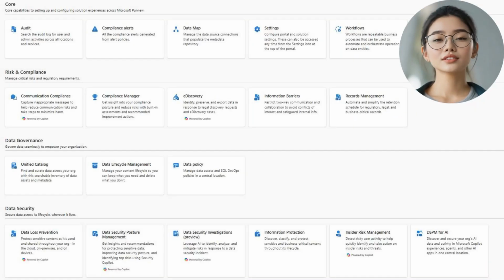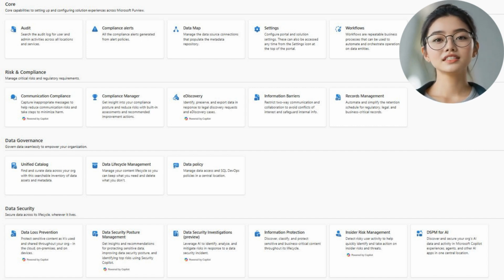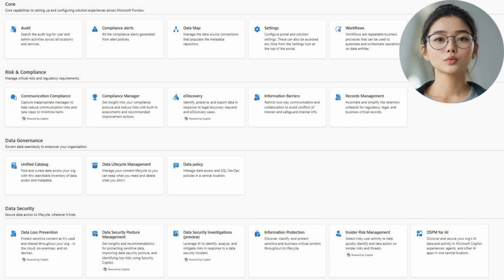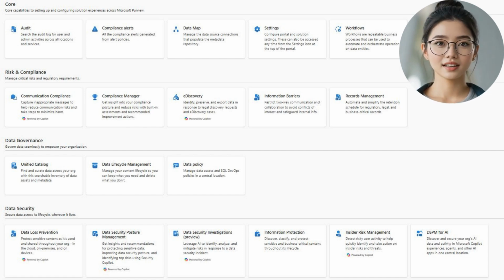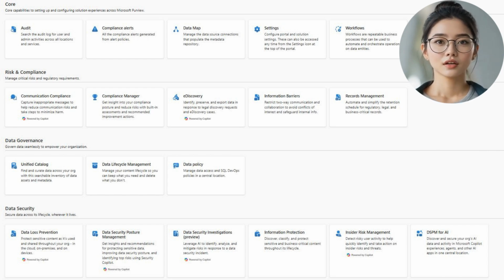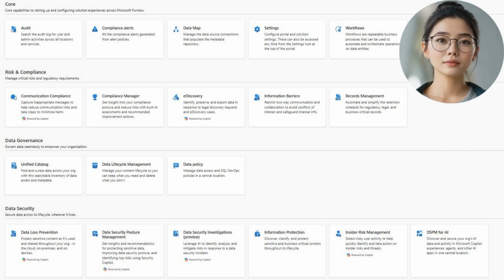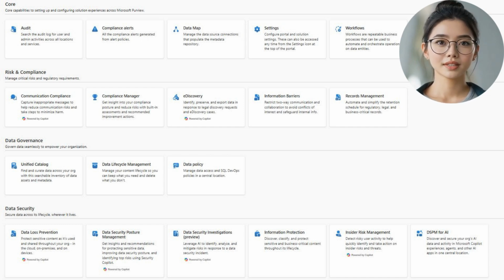Are you confused about Microsoft Purview solutions?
What is Microsoft Purview, what solutions are included, and how do Data Governance, Data Security and Data Compliance fit together?

In this Microsoft Purview explainer, I break down the Purview landscape and explain what the main capabilities do, how they connect and where they fit.

Microsoft Purview is not a single tool. It is a portfolio of solutions that helps organisations discover, understand, govern, protect and manage data across their data estate.

* What Microsoft Purview is
* Unified Catalog and Data Map
* Audit, Compliance Manager and eDiscovery
* Records Management and Data Lifecycle Management
* Data Loss Prevention (DLP)
* Information Protection and sensitivity labels
* Data Security Posture Management (DSPM)
* Insider Risk Management
* Microsoft Purview and AI

### Microsoft Purview Data Governance

Microsoft Purview Data Map provides the technical metadata foundation for understanding data across an organisation’s data estate.

Microsoft Purview Unified Catalog adds business and governance context through Data Products, Governance Domains, ownership, stewardship, glossary terms, lineage, data quality, data health and classifications.

### Microsoft Purview Data Security

Information Protection helps classify and protect sensitive information using sensitivity labels and protection controls.

Data Loss Prevention helps prevent inappropriate sharing or use of sensitive information across supported Microsoft 365 services and endpoints.

Insider Risk Management helps identify potentially risky user activity.

Data Security Posture Management helps organisations discover, protect and investigate sensitive-data risks across traditional applications, AI applications and agents.

Information Barriers can restrict communication and collaboration between defined groups where separation is required.

### Microsoft Purview Data Compliance

Audit captures user and administrator activities across Microsoft services.

Communication Compliance helps detect and investigate potentially inappropriate or non-compliant communications.

Compliance Manager helps organisations assess compliance posture and manage improvement actions.

eDiscovery supports legal and regulatory investigations.

Records Management supports formal records, retention and disposition.

Data Lifecycle Management manages retention and deletion policies for Microsoft 365 information.

Microsoft Purview can extend governance, security and compliance controls into AI scenarios, including Microsoft Copilot, agents and other AI applications.

### Chapters

00:00 What is Microsoft Purview?
00:50 Microsoft Purview solution landscape
01:10 Audit and compliance
01:40 Data Map, Settings and Workflows
02:10 Risk and Compliance
02:15 Communication Compliance and Compliance Manager
02:35 eDiscovery and Information Barriers
02:55 Records Management
03:05 Data Governance and Unified Catalog
03:25 Data Lifecycle Management
03:45 Data Security
03:50 Data Loss Prevention and DSPM
04:00 Information Protection
04:15 Insider Risk Management
04:25 Microsoft Purview and AI
04:40 Microsoft Purview summary

### Data SkyLab Studio